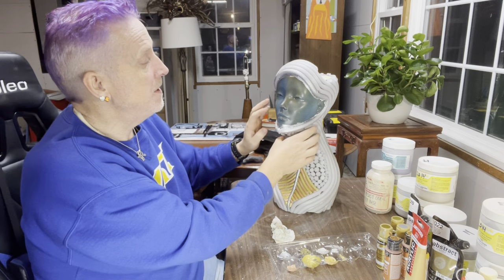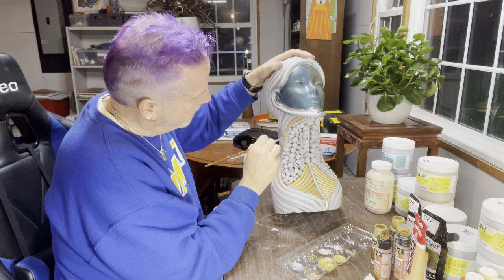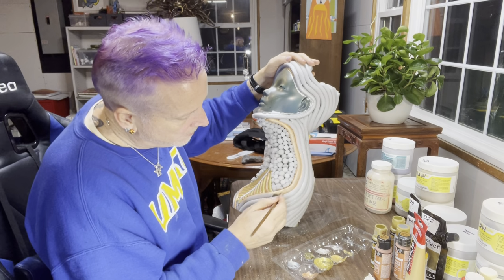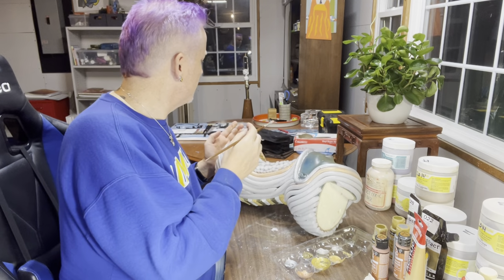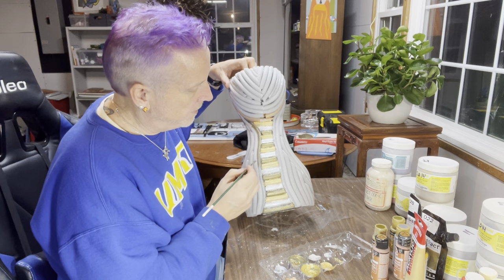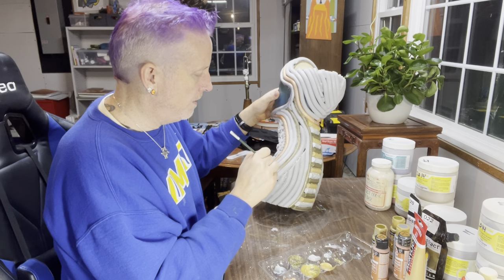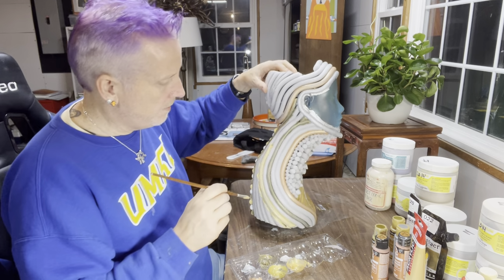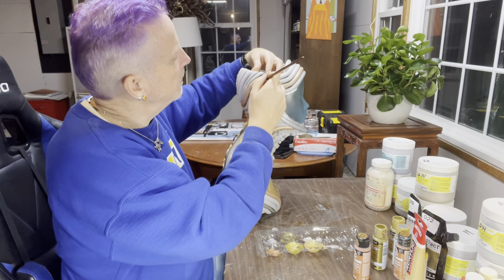Making Mannequin Heads into Planters Episode 78 - with Patrick Buckley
Make mannequin heads into planters with Patrick Buckley, Part 78. This episode continues work on the last mannequin head for this series painting CaulkSaver foam.  Totally unscripted, unedited, wacky, and freeform instructional video.

Art takes us places where we can explore ourselves - past - present - future.  Join me for an exploratory journey not only of making and creating, but of self and inspiration.